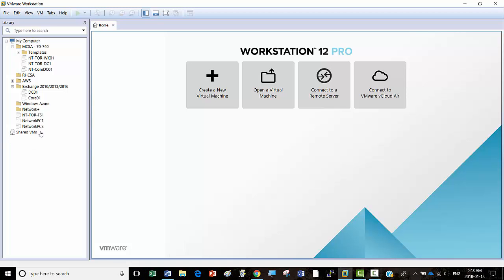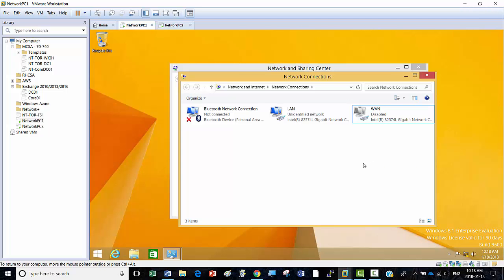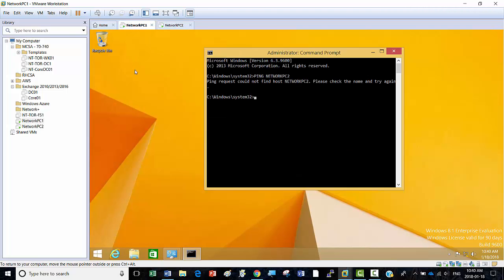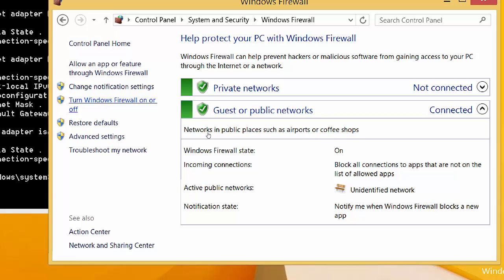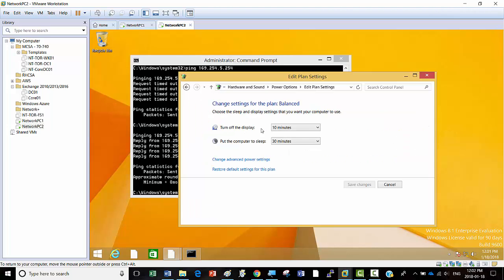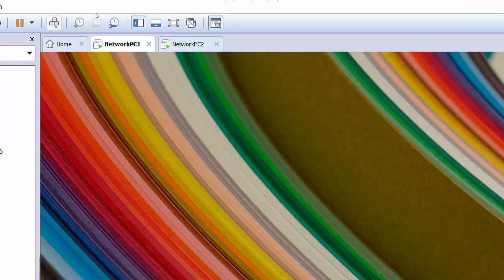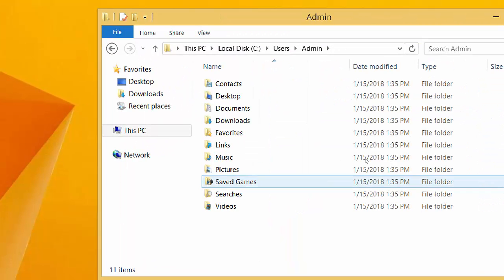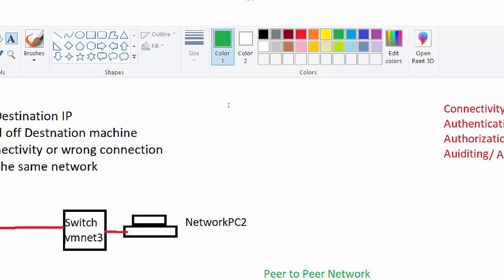NetworkPlus Day 03